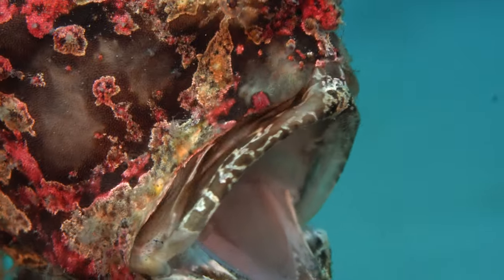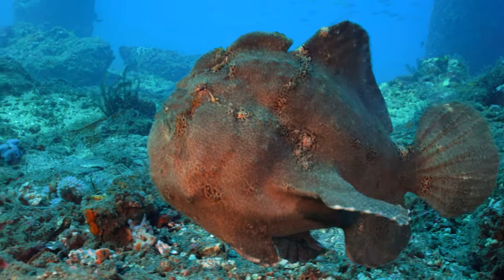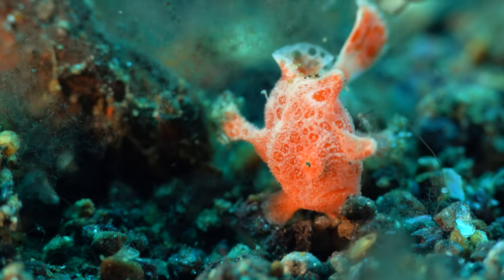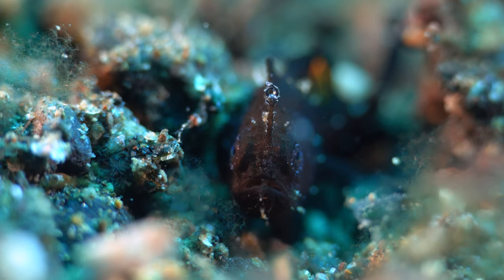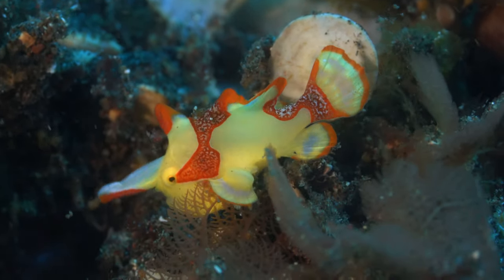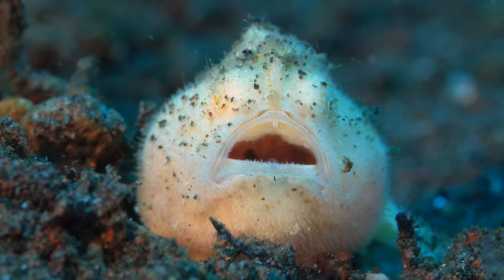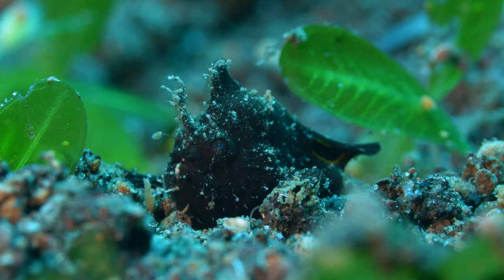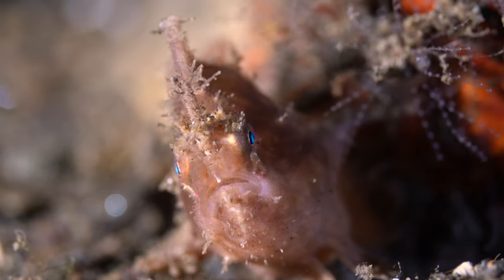Frogfish 4K : Cool facts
You want to know more about frogfish ...
In this video you'll learn more about those funny looking animals .

Our equipment :
Filmed with : Sony A7r3, Iphone 10, Gopro hero 7 black, DJI Mavic 2 Pro .
Sound : Sennheiser ME66/K6 Shotgun Microphone System, Zoom H5 .
Underwater stuff : Housing Nauticam, Sea and sea YS-D1, Itorch Pro 8 .
Editing : Adobe Premiere pro, Photoshop, Lightroom classic .